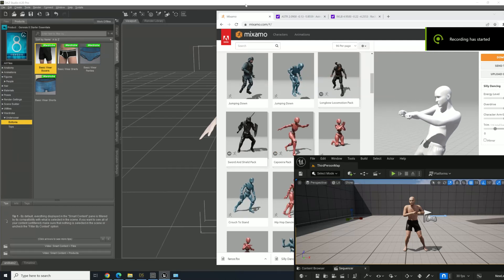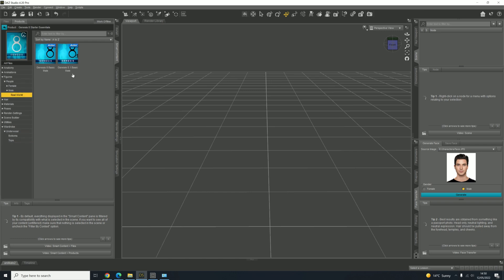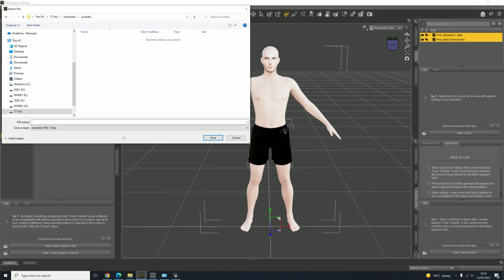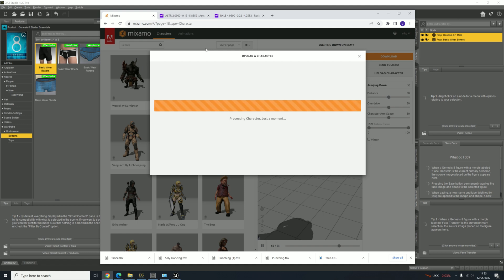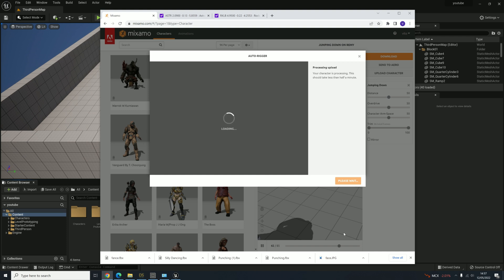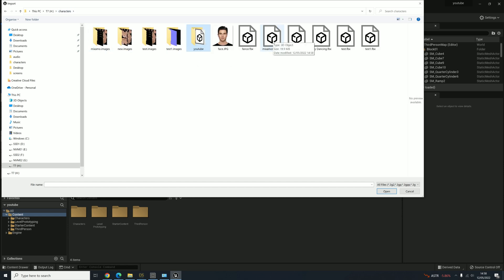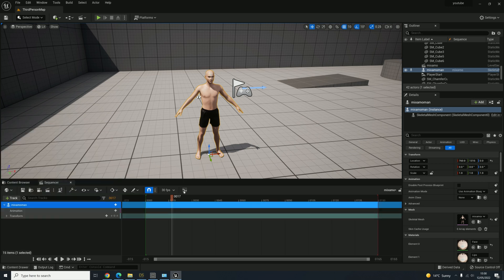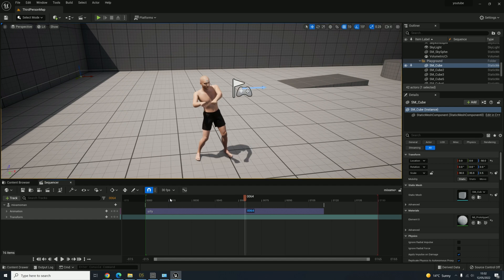Genesis 8 Daz Character to Mixamo to Unreal Engine 5 -No Plugins required includes Face Transfer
How to Add A photo to a DAZ 3D Model Face
How to export a character to Mixamo
How to Import Character into Unreal Engine 5
How to add Mixamo Animations to your imported unreal character
How to make A movie sequence  in Unreal Engine 5 with your imported character